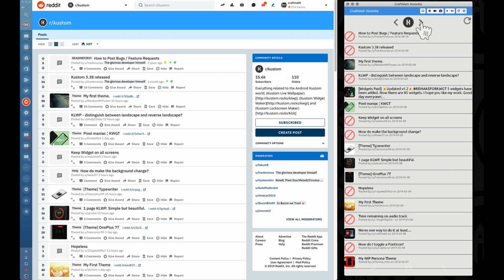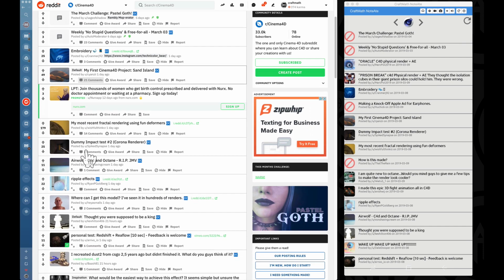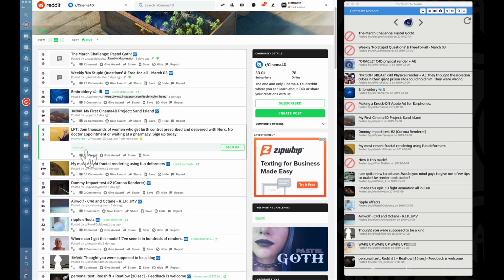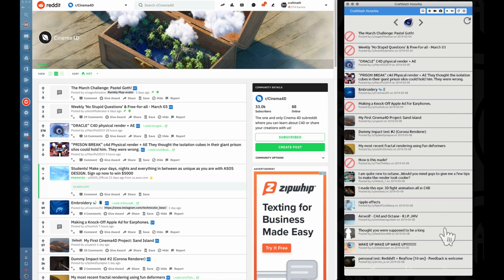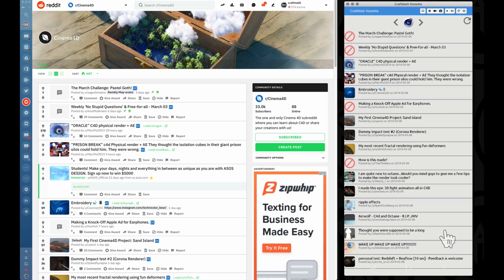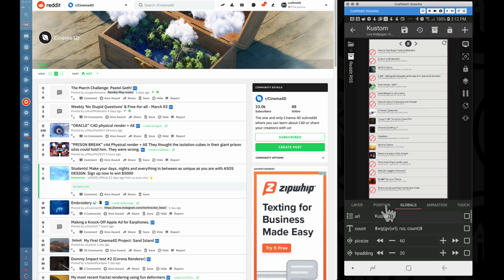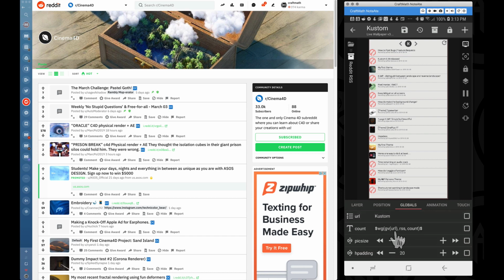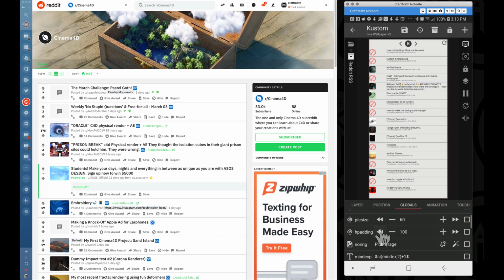Kustom Tutorial - Reddit RSS Komponent